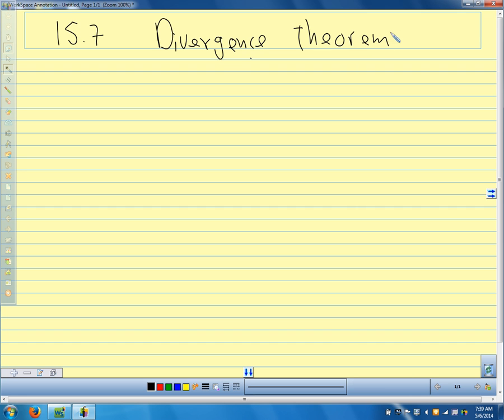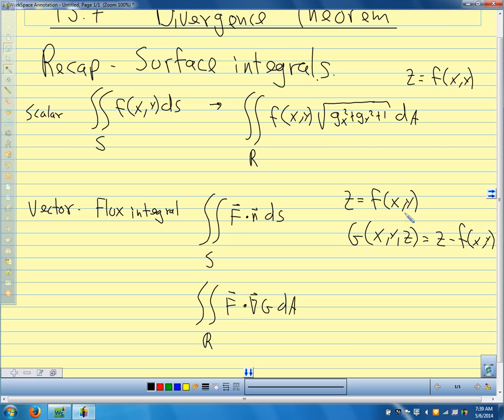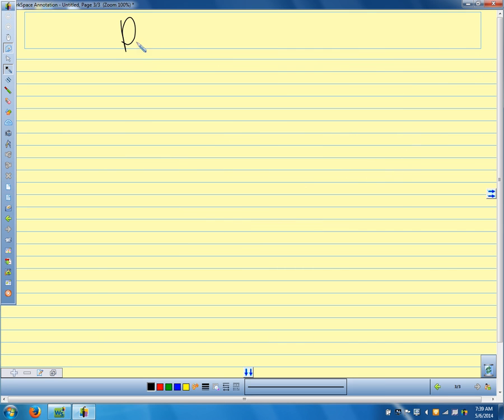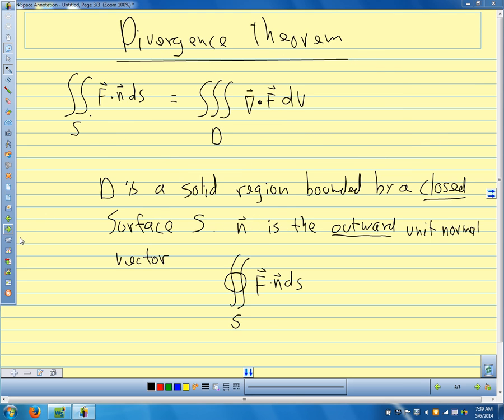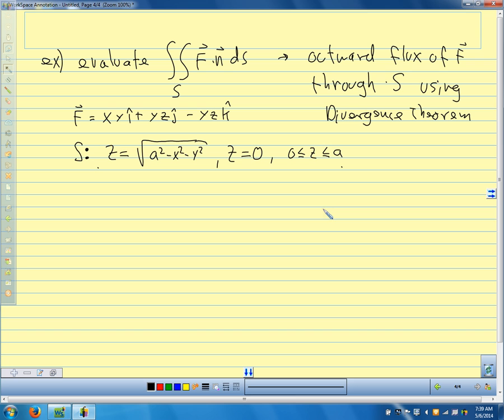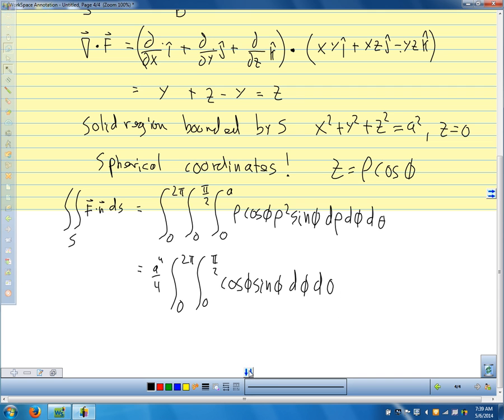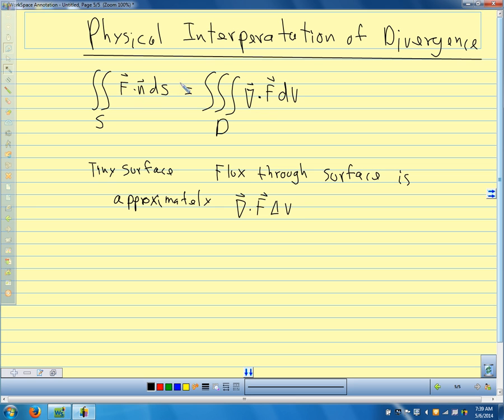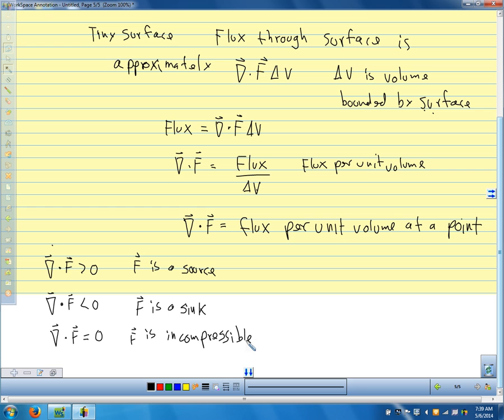Calc III 2014 15.7 Divergence Theorem